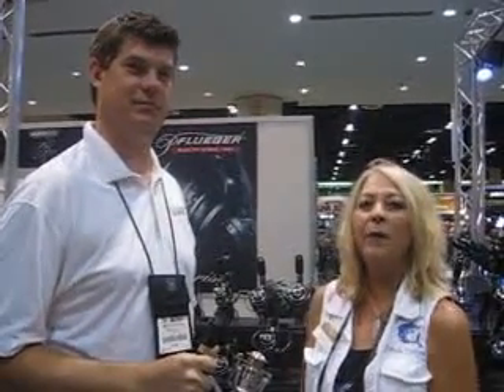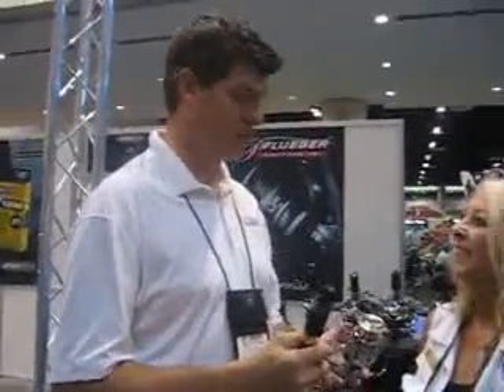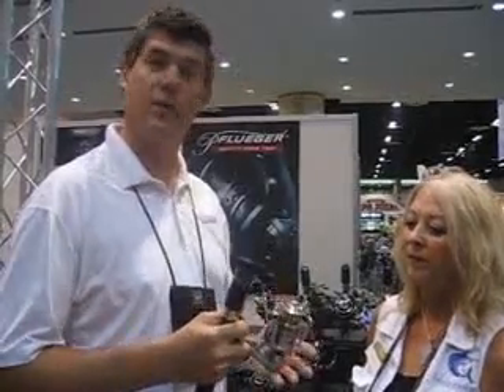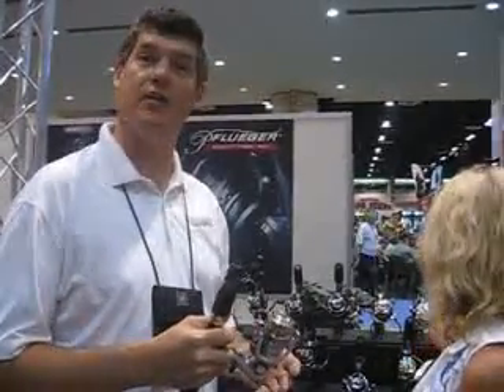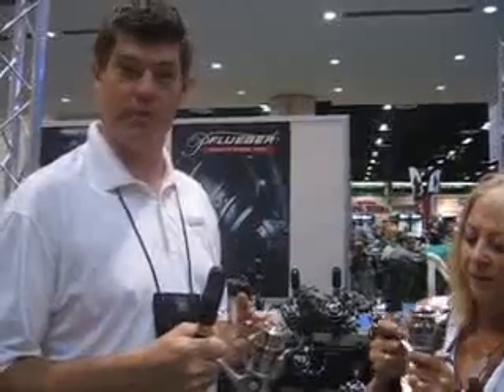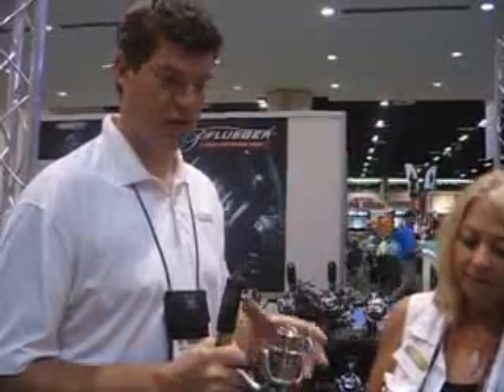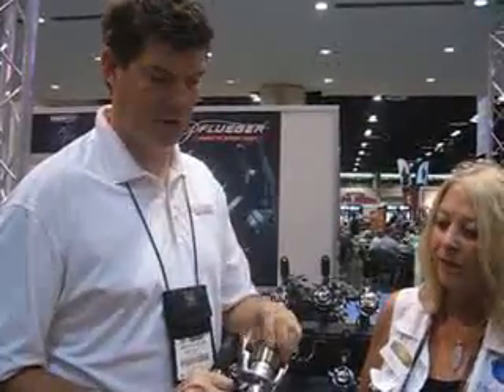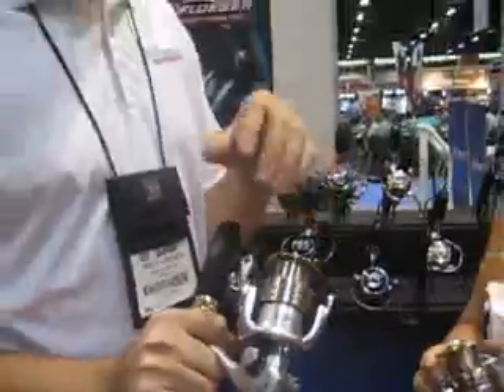Pfleuger at ICAST 2012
Matt Kitchen tells about Pfleuger's new reels at ICAST 2012